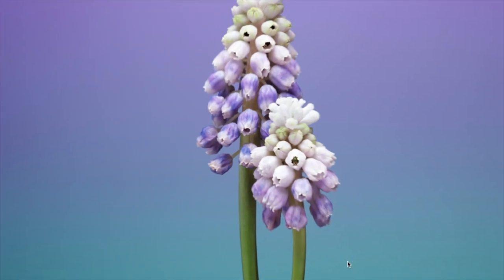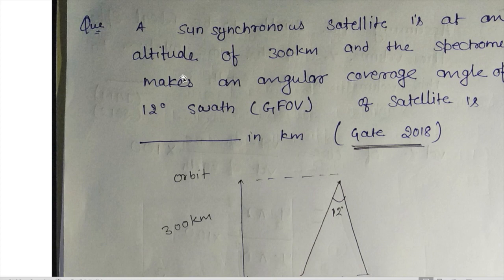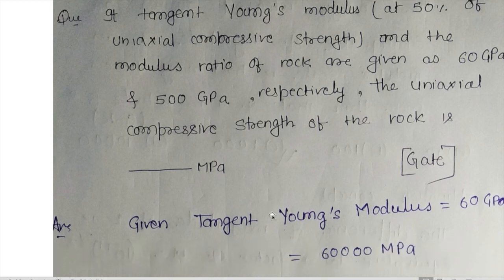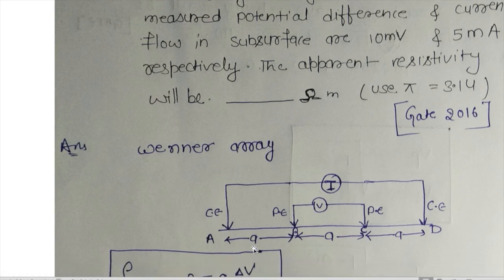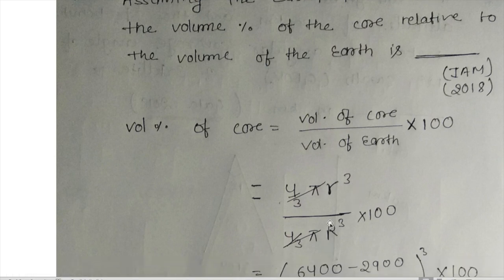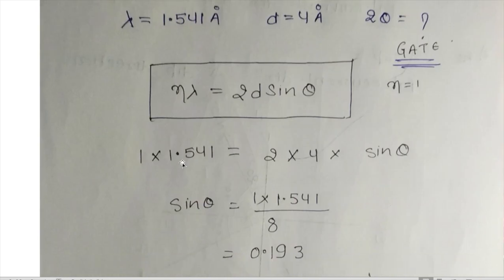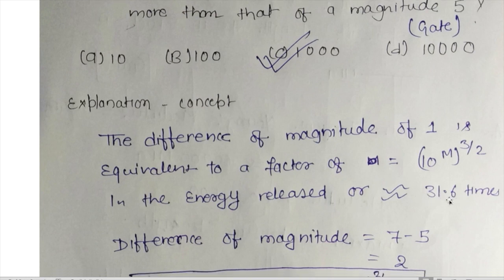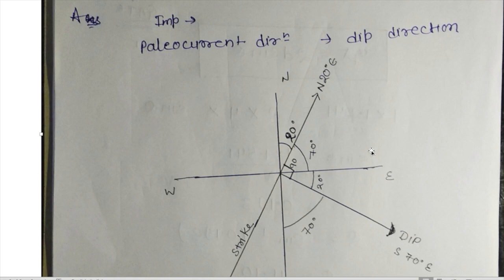NUMERICAL PROBLEMS FOR GATE , CSIR -NET & JAM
This is a very helpful video for students preparing for Gate geology & Geophysics, NET JRF. (Earth Science, Atmospheric, Oceanic, Planetary Science) In this, I will explain questions of Earth science, oceanography, atmospheric science in a very convenient way for someone to understand. More videos are coming soon.